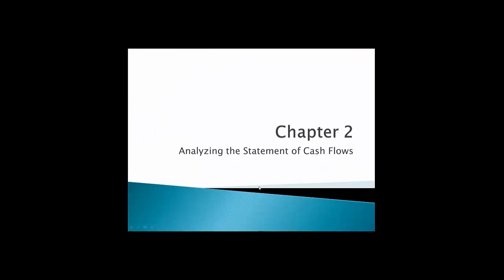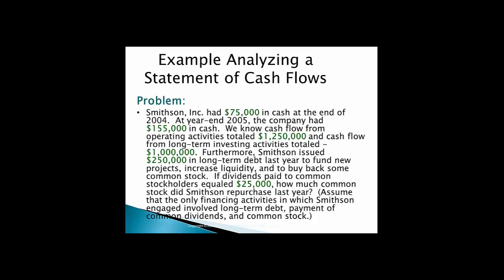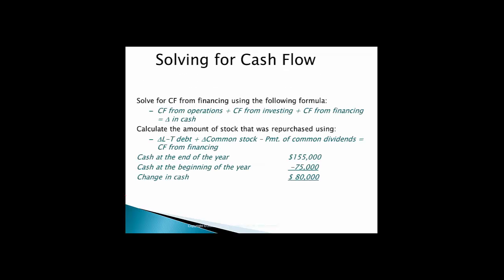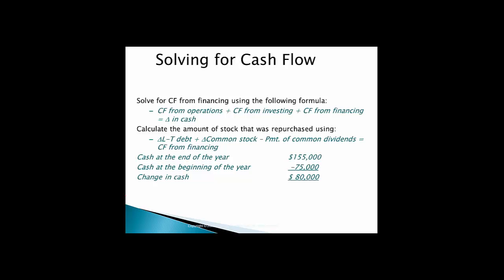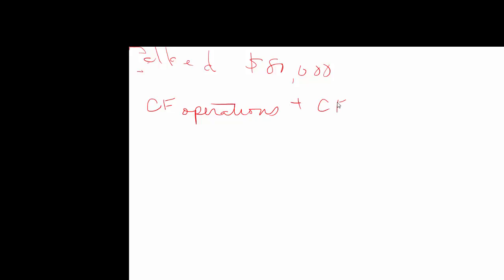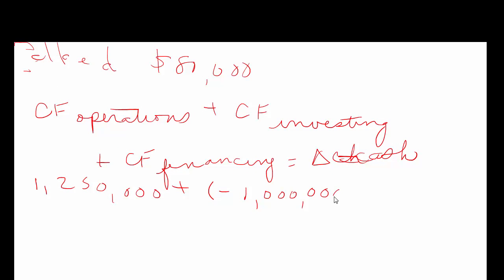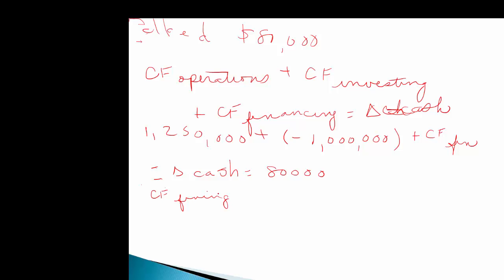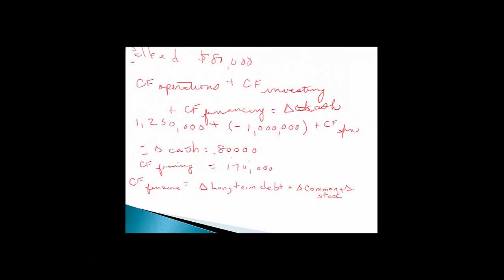2.4.1 Statement of Cash Flows